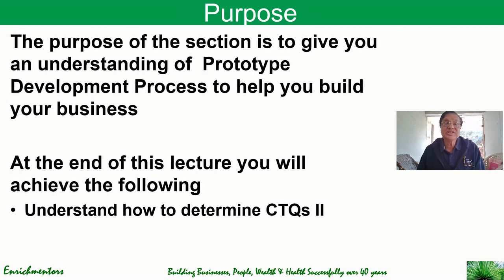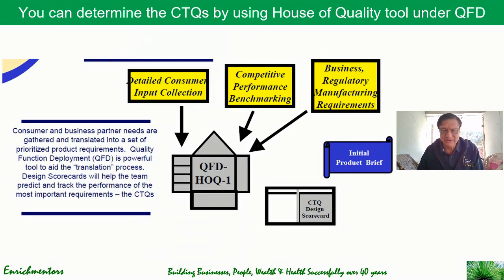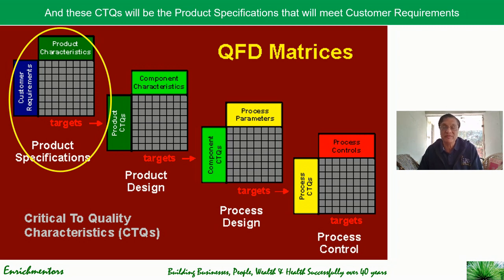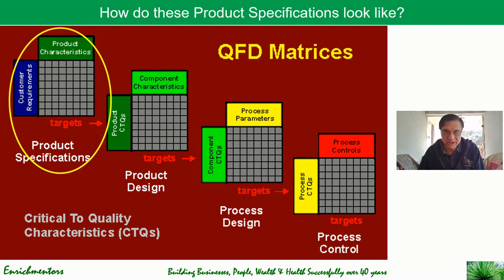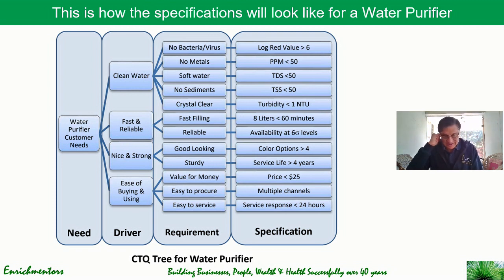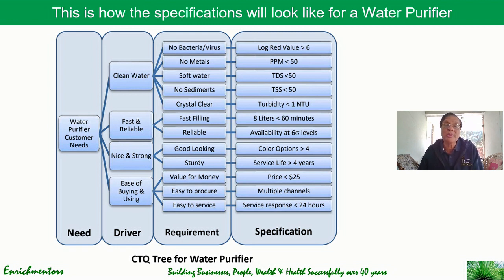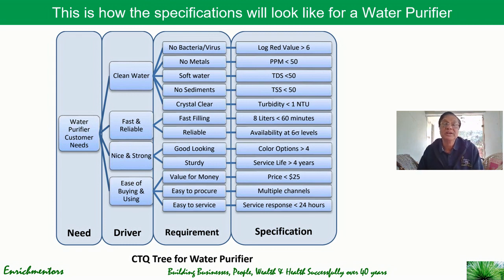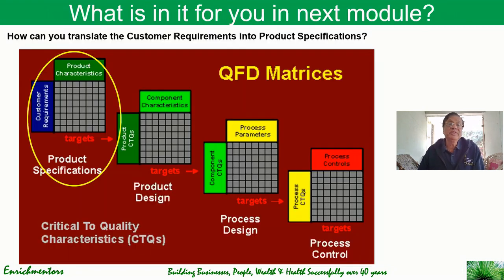Understand how to determine CTQs